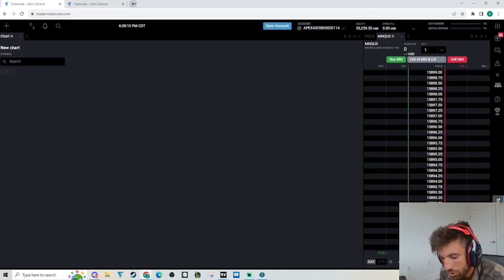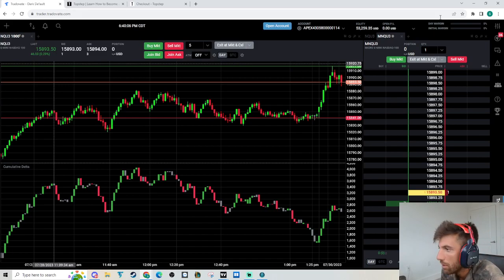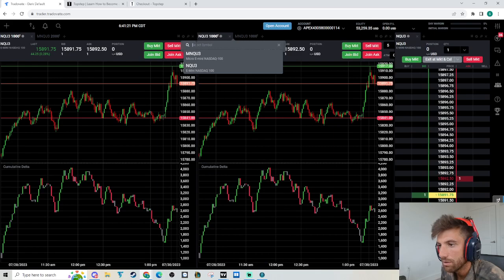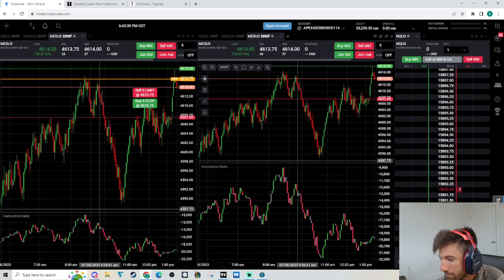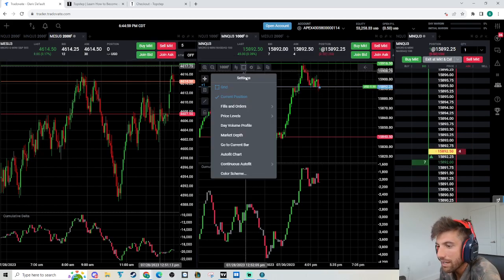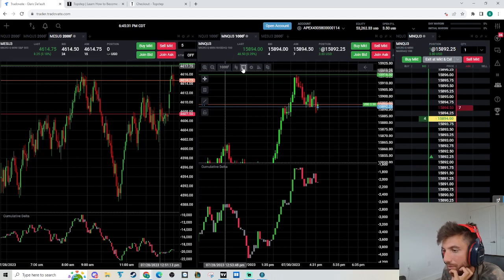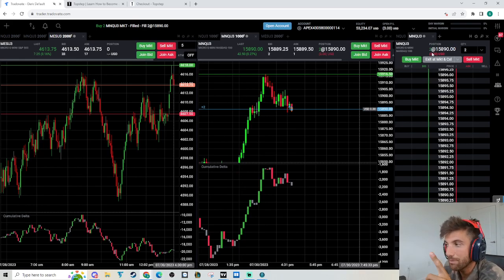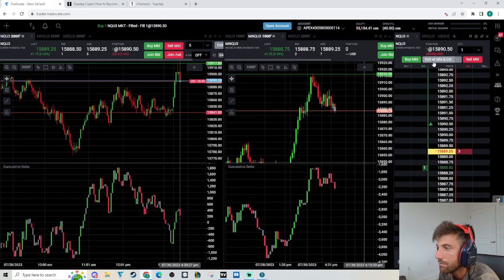HOW TO SET UP YOUR TOPSTEP TS TRADER ACC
HEY EVERYONE! This is a video for how you guys can set up your topstep account. After purchasing you will want to click TS TRADER. Personally I use QuanTower but it isnt available for mac just yet. But Ts trader is by far the simplest to use.